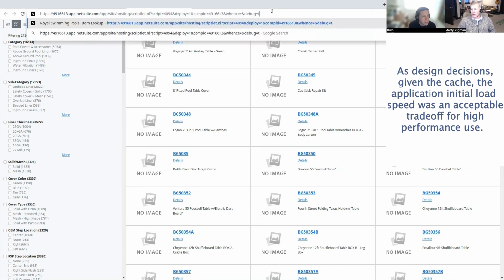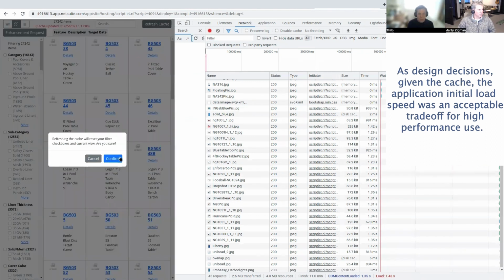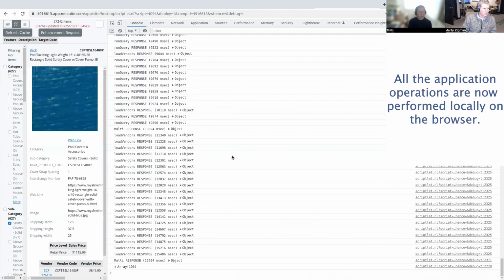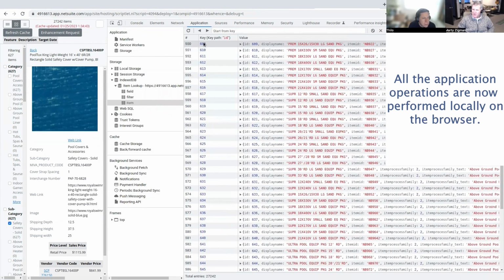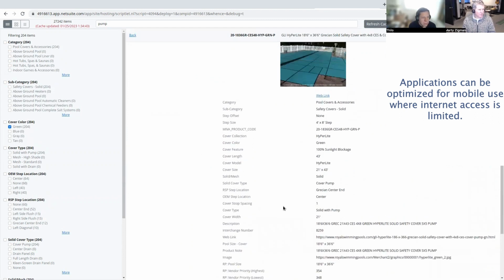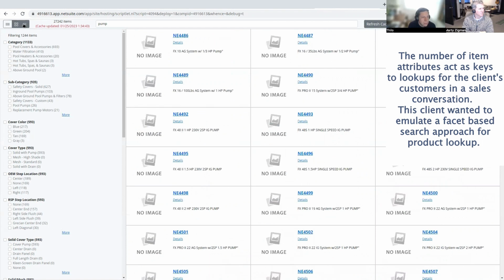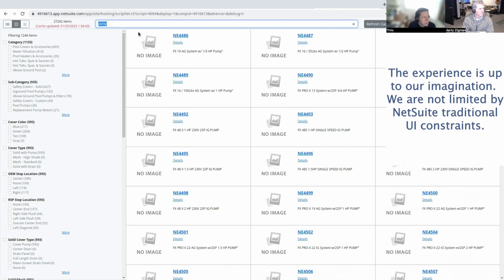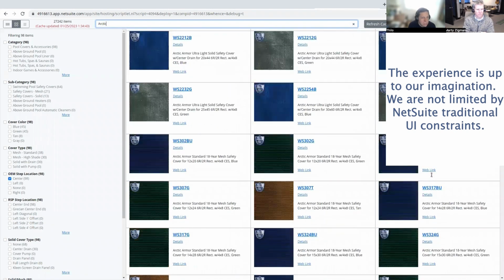Prolecto High Performance NetSuite Item Lookup 20230128